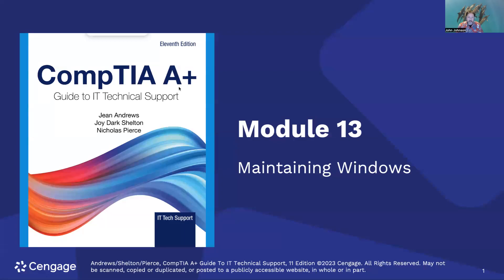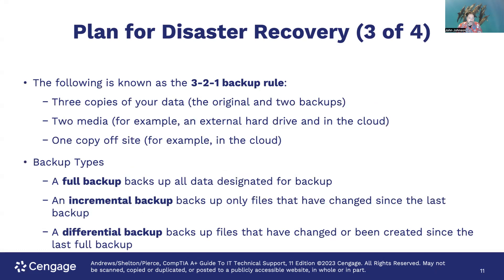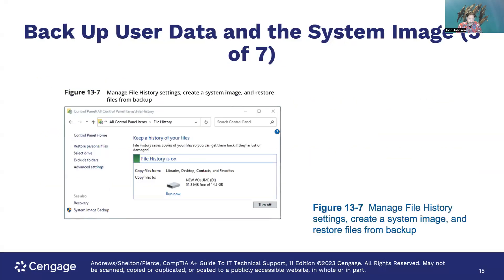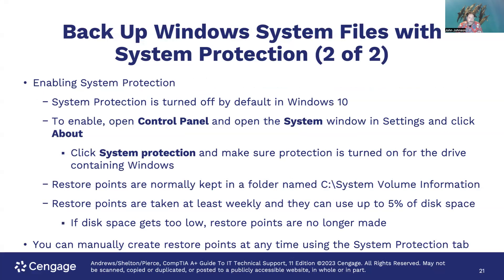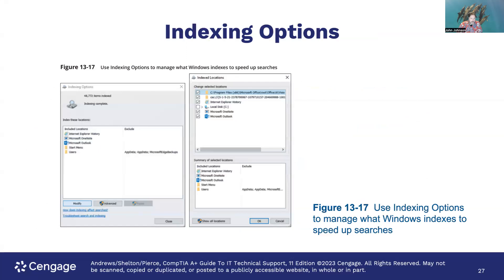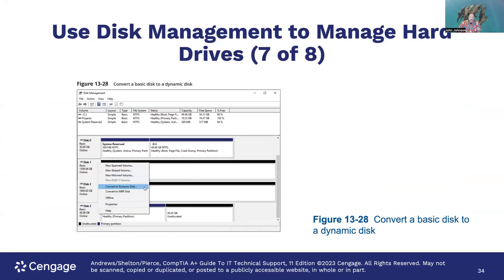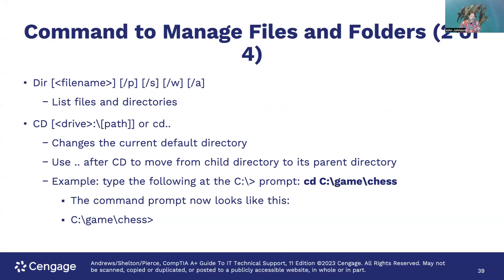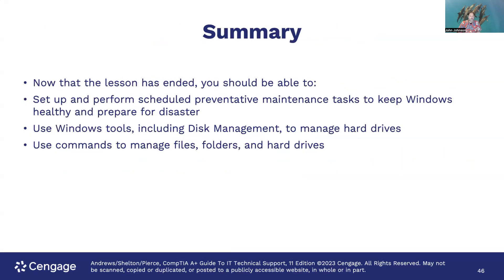Module 13 - Maintaining Windows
In this video we discuss Module 13, "Maintaining Windows", from the book "CompTIA A+ Guide to Information Technology Technical Support" by Jean Andrews via VitalSource. In this video we delve into setting up and performing preventative maintenance. We also talk about using Windows tools like Disk Management to manage hard drives as well as commands for CLI interactions with files, folders, and hard drives.